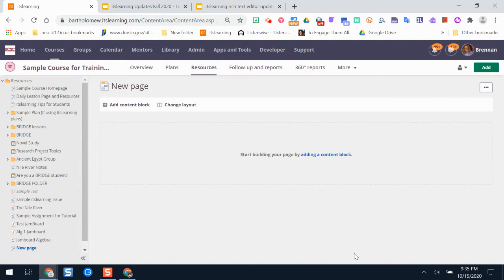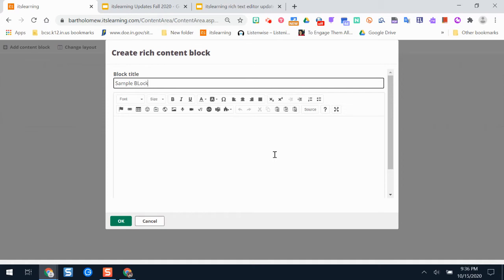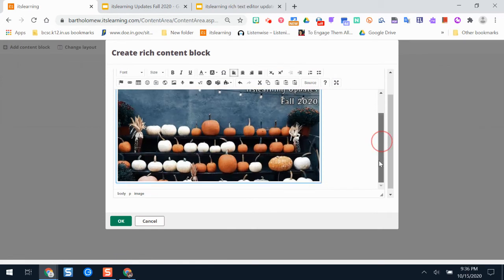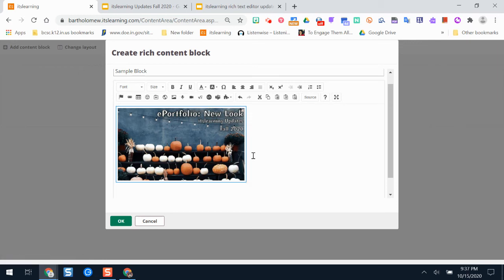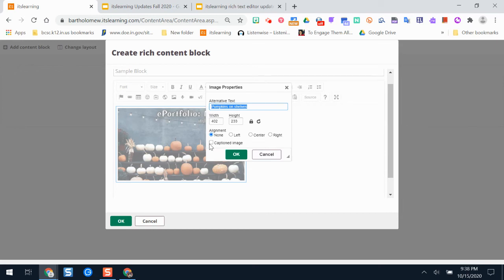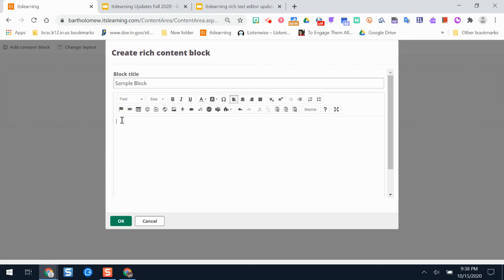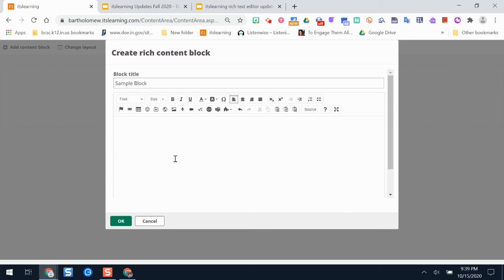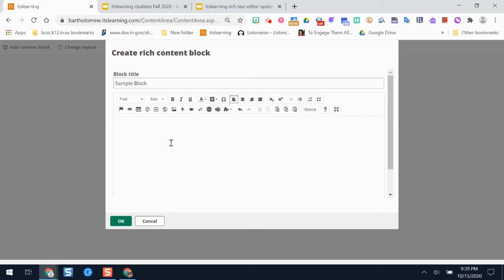itslearning Rich-text editor Updates - October 2020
A review of the October 2020 itslearning updates to the rich-text editor.